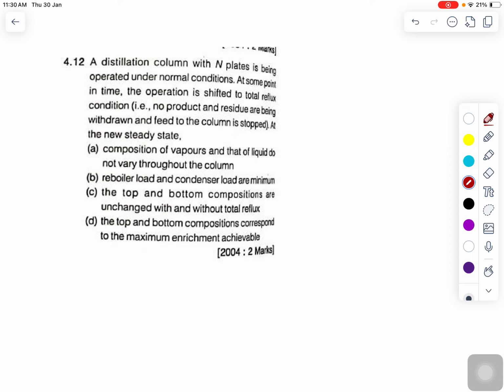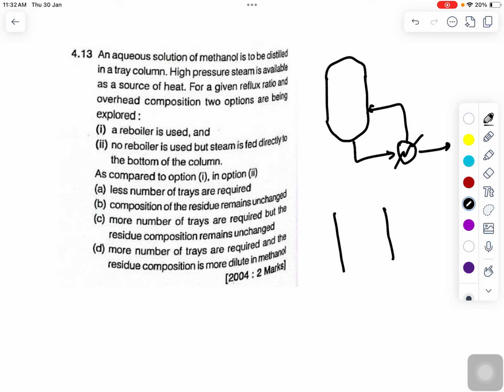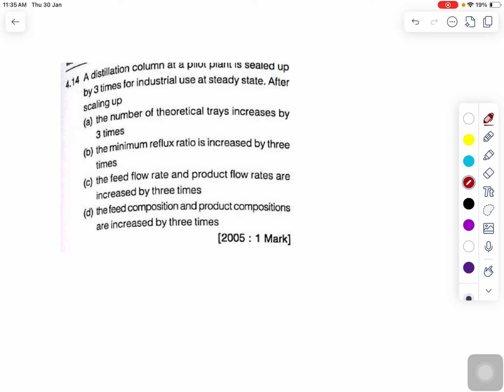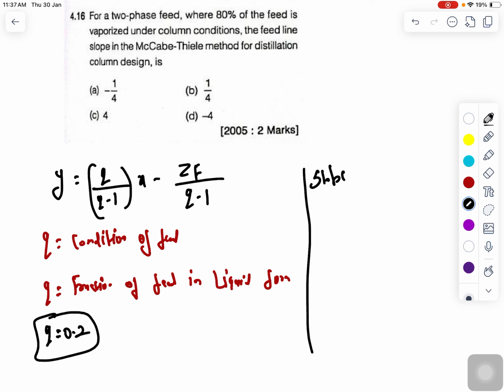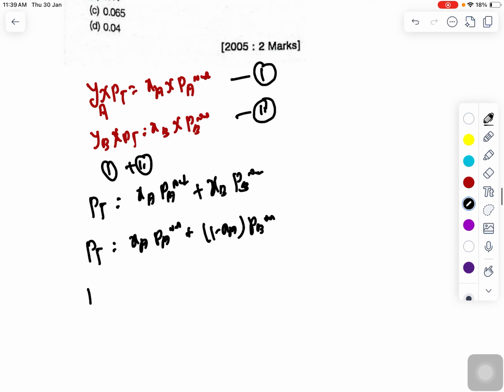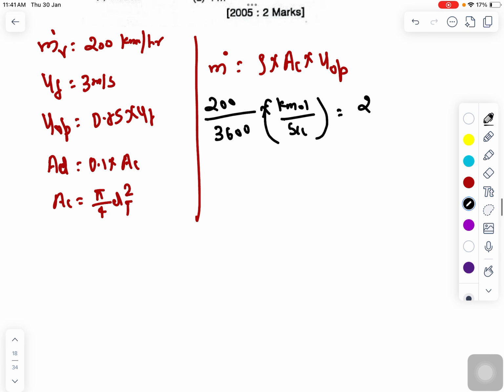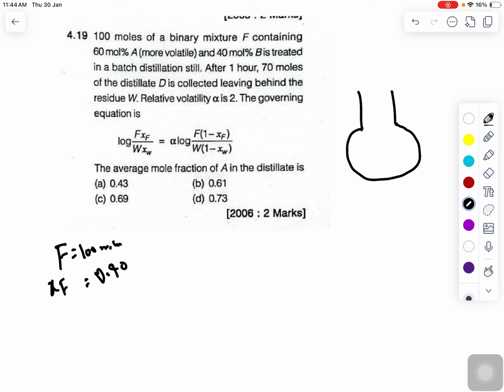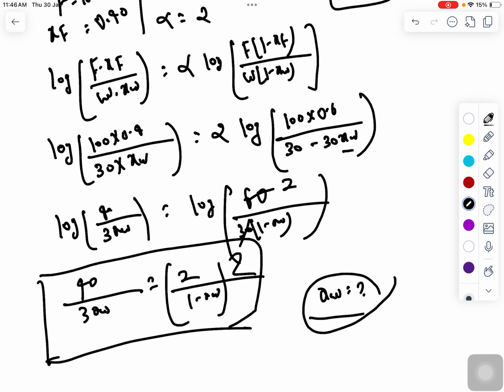PYQ-2 Distillation Mass Transfer